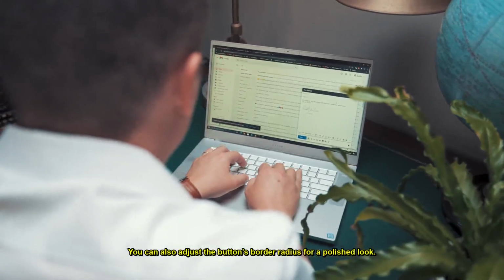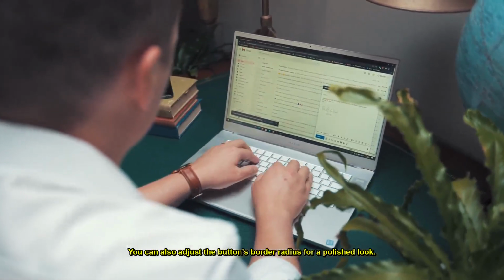How to update Klaviyo email designs using custom brand styling - Detailed Guide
In this detailed guide, learn how to effortlessly update your Klaviyo email designs using custom brand styling. We’ll walk you through step-by-step instructions to enhance your email marketing campaigns, ensuring your brand stands out in every inbox. Whether you’re a beginner or looking to refine your skills, this tutorial covers everything from color schemes to typography, helping you create visually stunning emails that resonate with your audience.